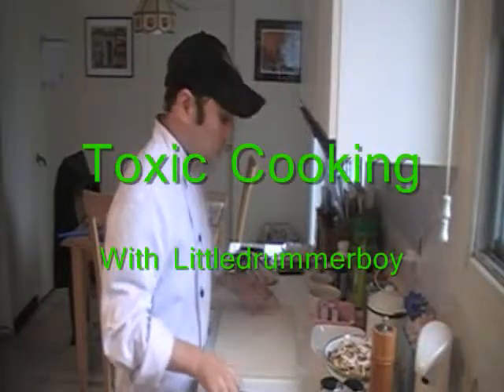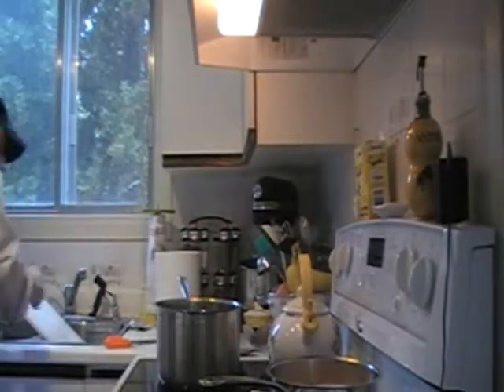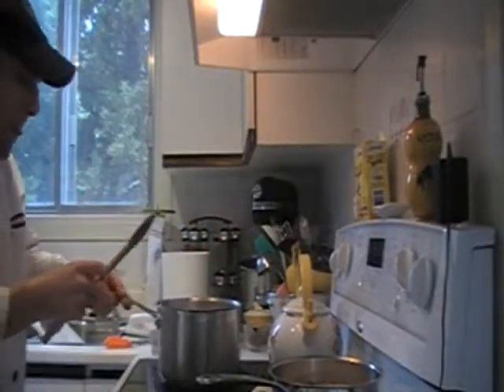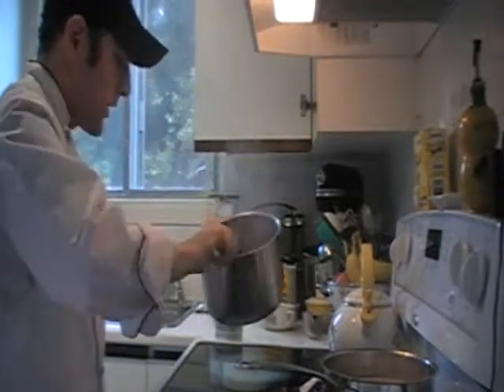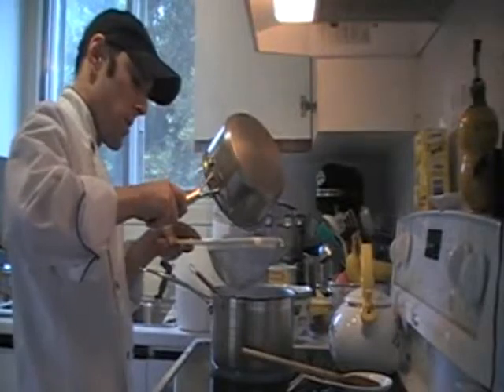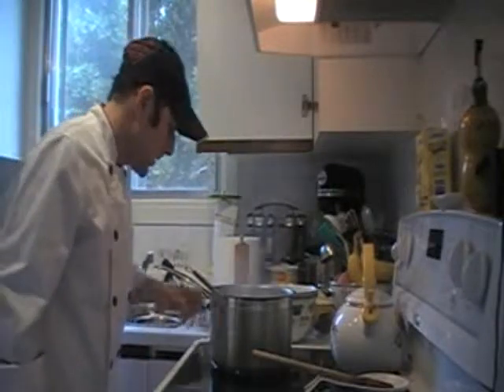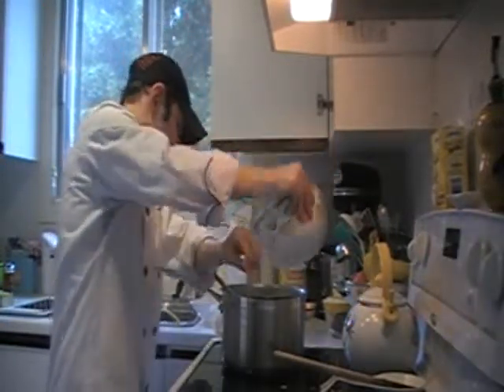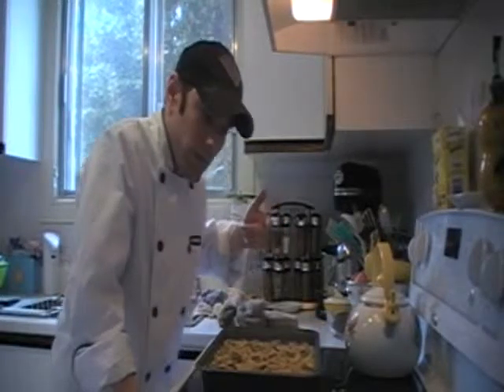Mac n Cheese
me making a mac n cheese recipe